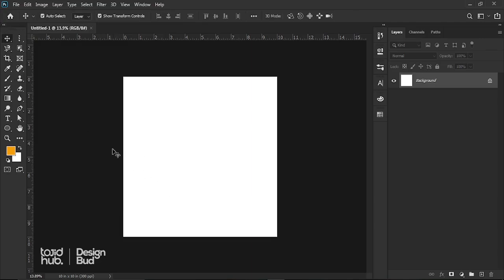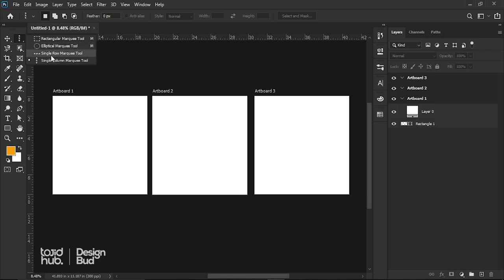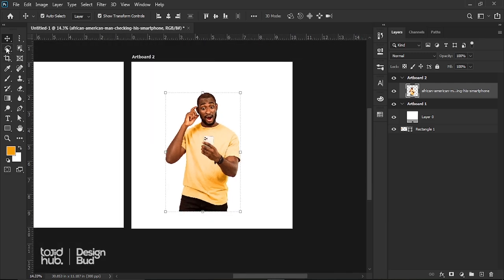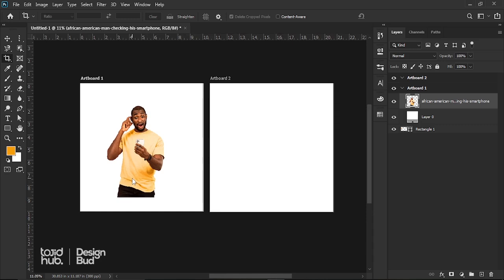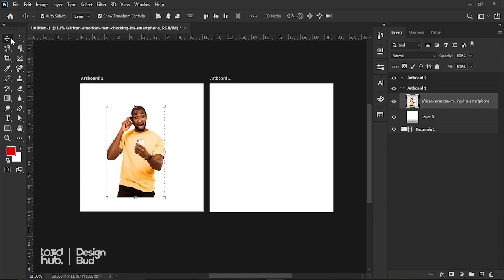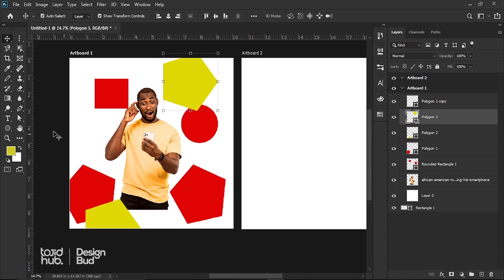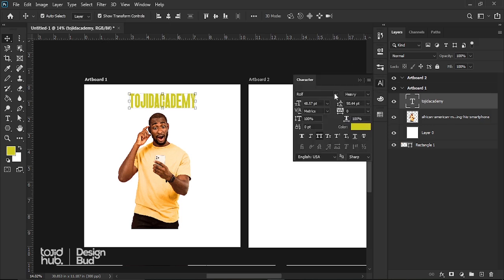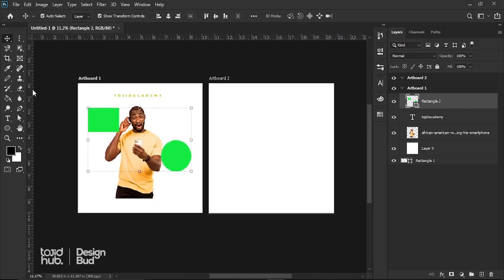Mastering Photoshop Tools for Beginners | Complete Guide to Essential Tools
Want to learn how to use Adobe Photoshop tools like a pro?
In this DesignBud course, you'll discover the essential Photoshop tools every beginner needs to master. From selection tools and brush tools to crop, text, shape, and retouching tools, this step-by-step tutorial will help you understand what each tool does and how to use it effectively.

Whether you're a graphic designer, content creator, or complete beginner, this Photoshop tutorial will help you build a strong foundation and improve your design workflow.